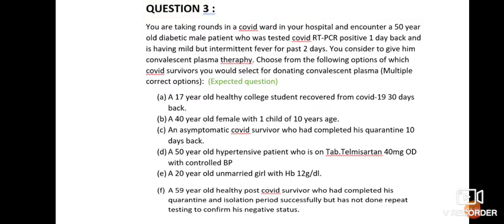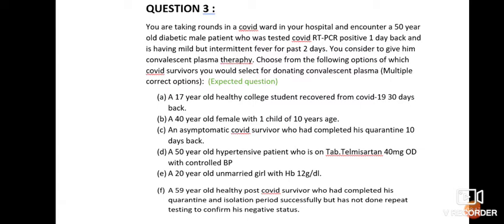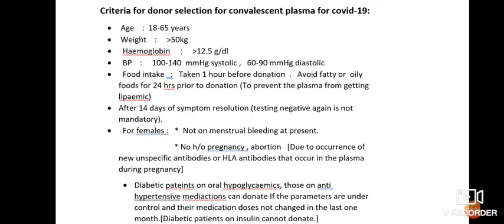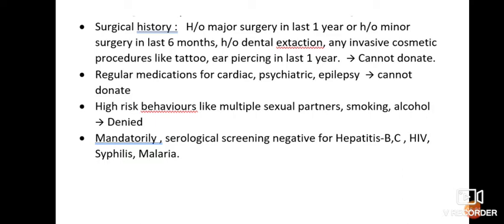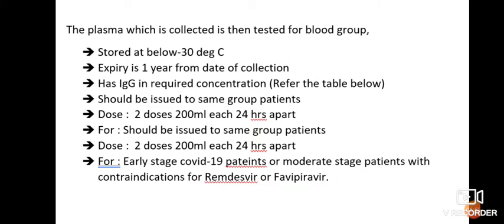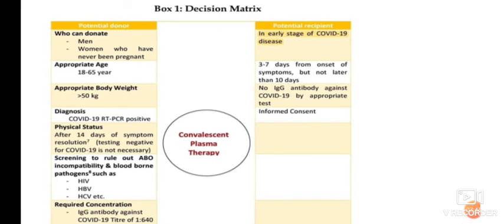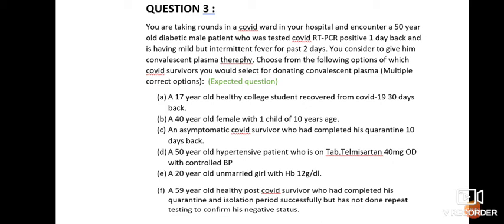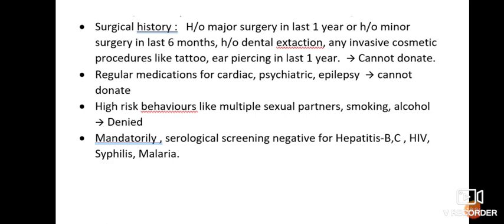INI CET MCQ discussion||transfusion medicine -3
in this video we are going to discuss about INI CET transfusion medicine mcq and explanation